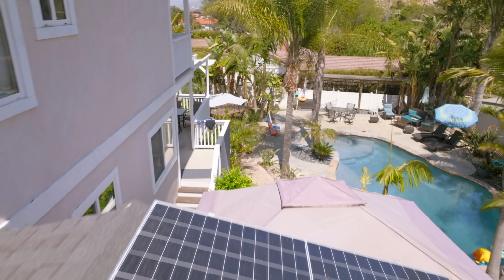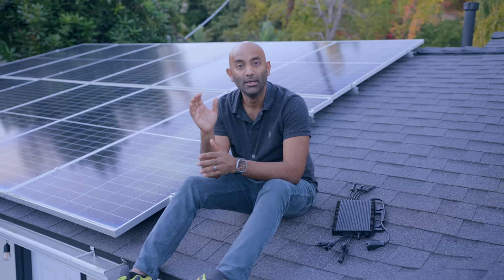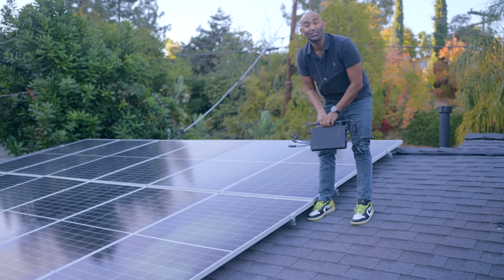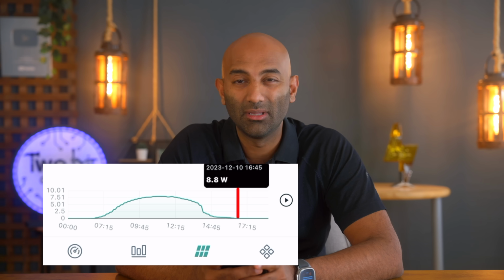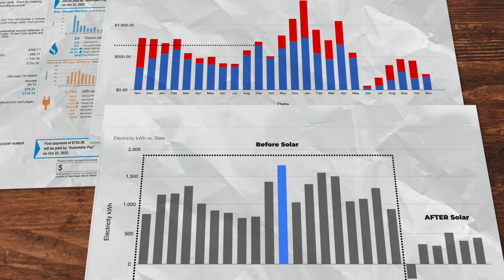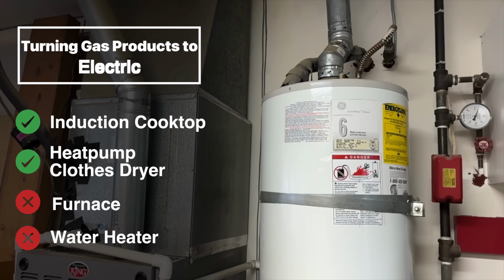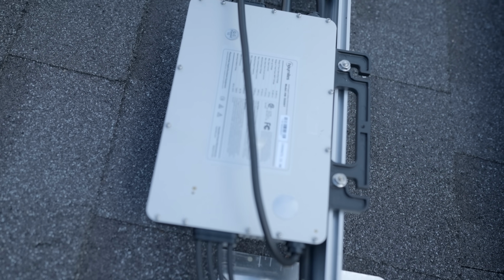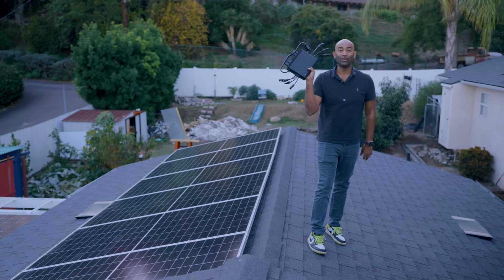Solar Panels 1 Year Later - What I WISH I Knew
Solar: Check out Hoymiles for WORLD CLASS Inverters!

After a BRUTAL first year of horribly high energy bills, I'm happy to report that I now have solar. But this process has taught me a LOT, and there's so much I wish I had known last year before getting started.
I needed a new roof, I needed to replace wood, and so this was a worst-case scenario. So join me as I get into the numbers for my first year of solar panels, and learn from my mistakes so you can be better informed! This is everything I learned from having solar for 1 year!